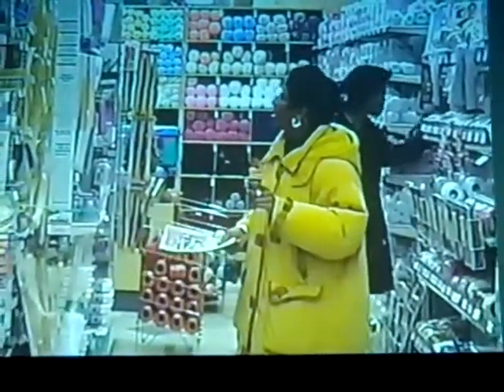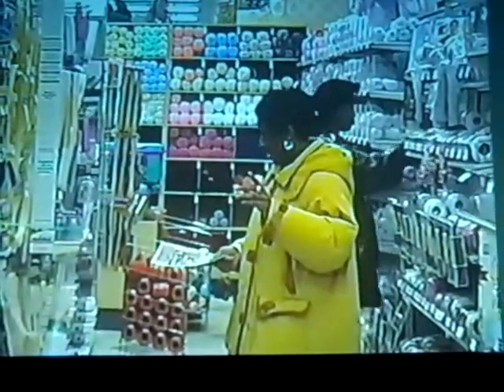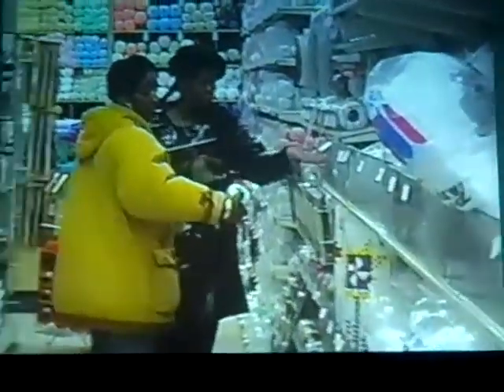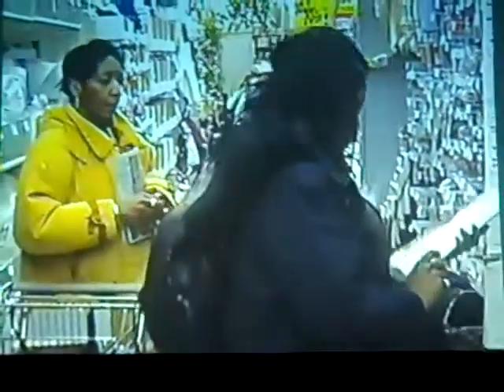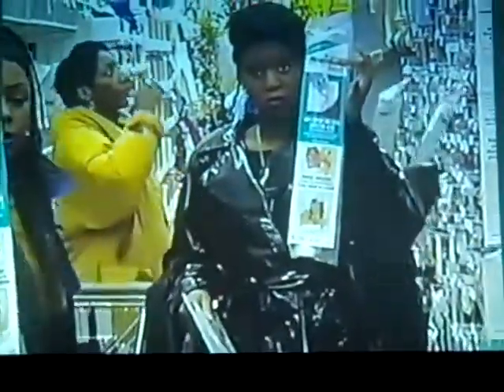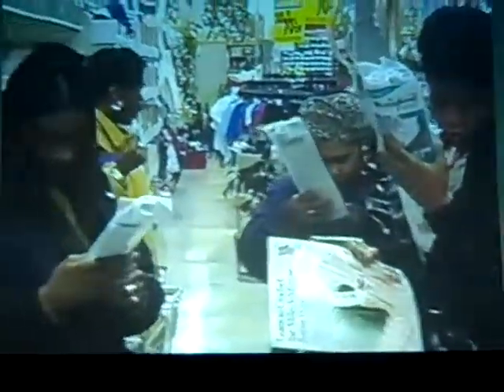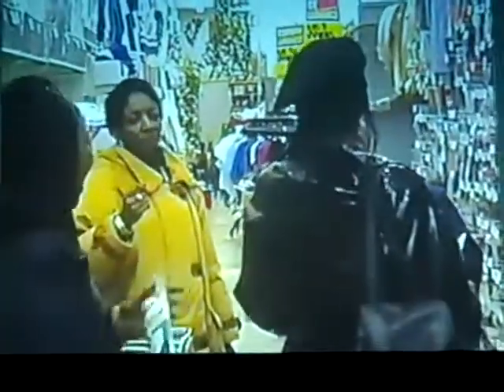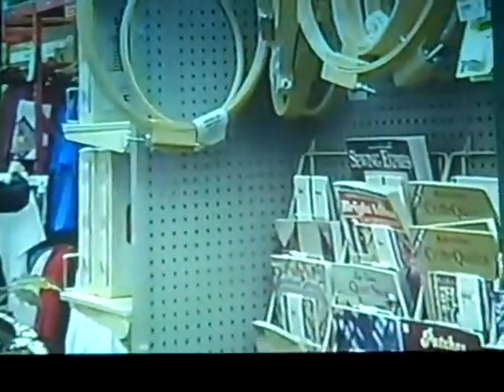Rosemary Reeves's Fashion Design Program 1996 Field Trip Pa